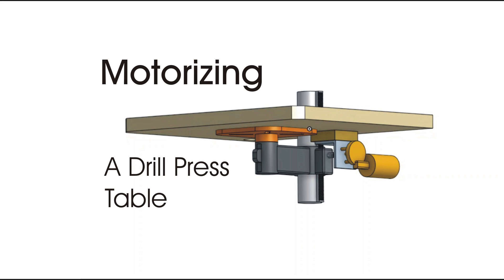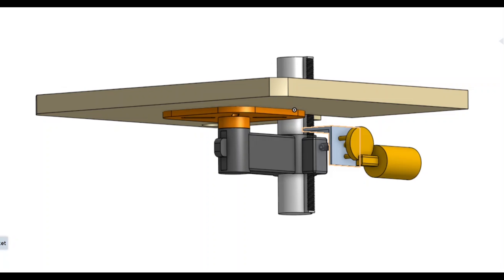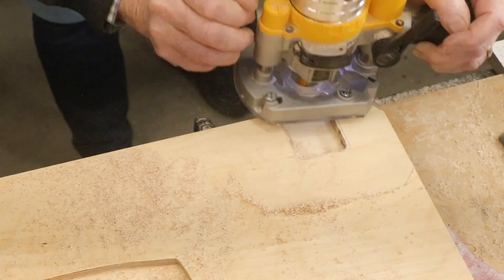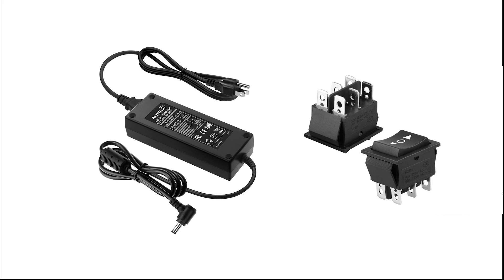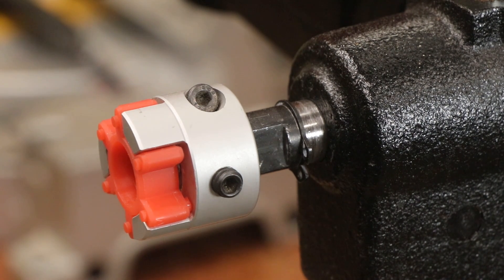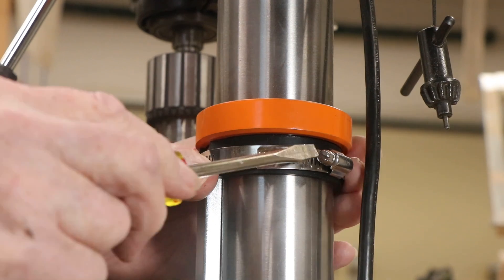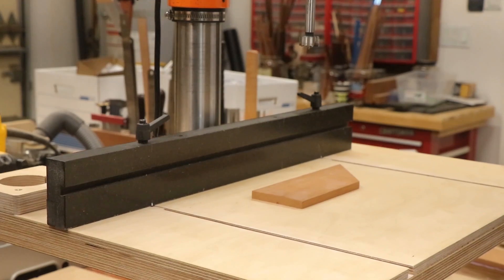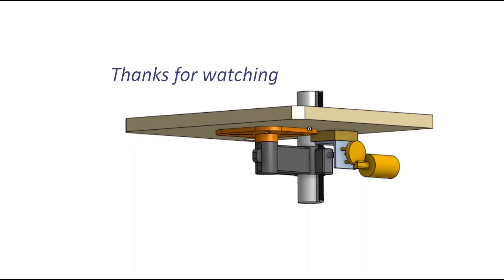Motorizing a Drill Press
An in-depth look at the problems of adding a motor to a common, inexpensive drill press table.  My thanks to Pete Marks, Jim Felich, and all the guys at De Laveaga Brain Trust for their suggestions.

Here are sources for some of the components and tools used in this video:

24V DC Motor
Plum flexible shaft coupling
24V Power supply
Double Pole Double Throw momentary rocker switch
3x3” ¼”x13” Aluminum Angle Stock
DeWalt Cordless Trim Router
Creality Ender 3 V3 KE 3D Printer
(This is a fabulous printer at a bargain price that I strongly recommend.)